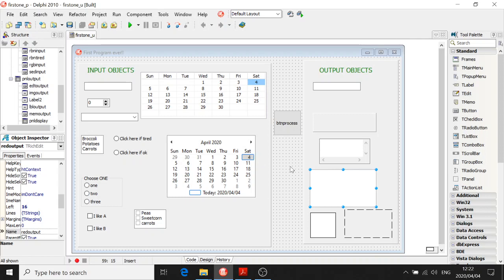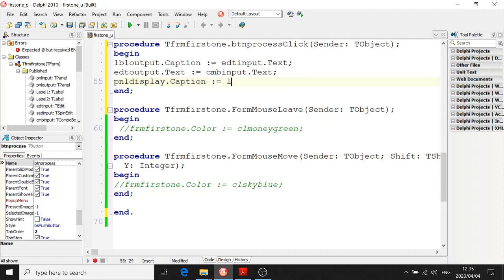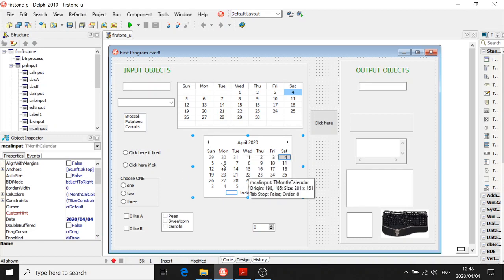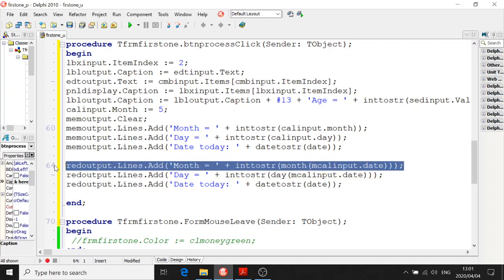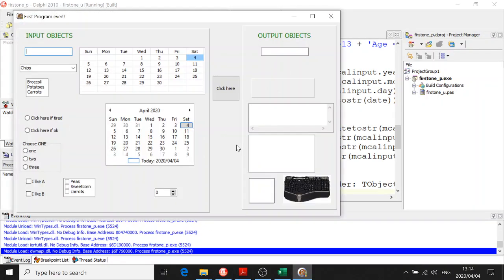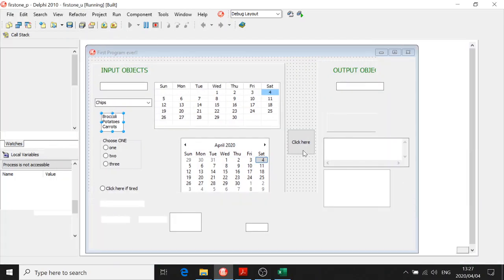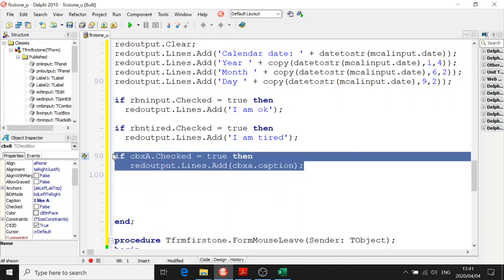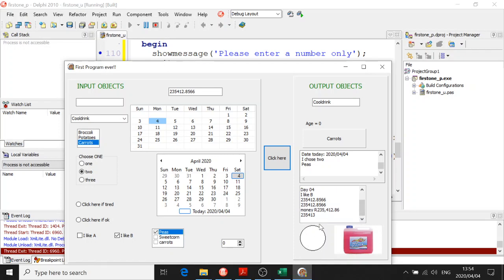Episode 3 First Delphi program